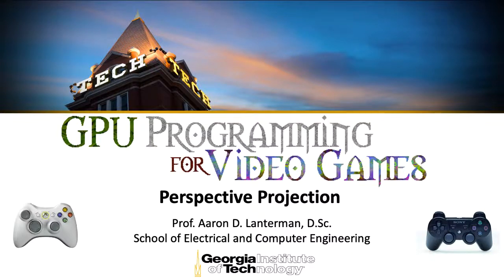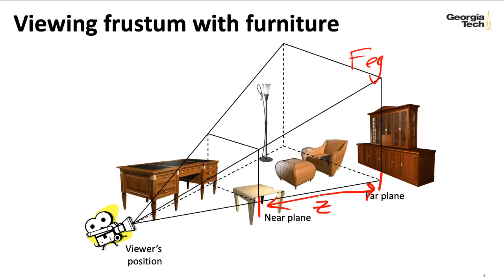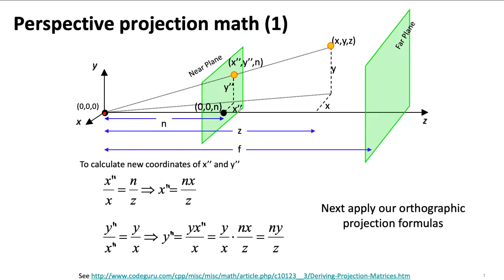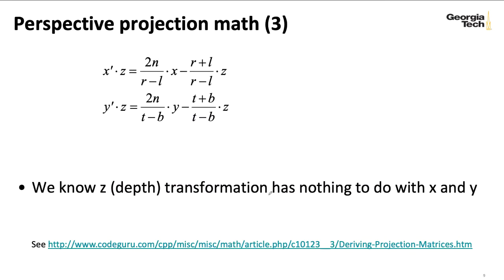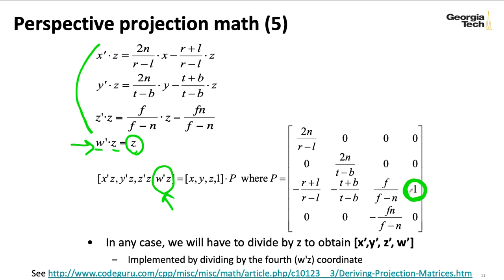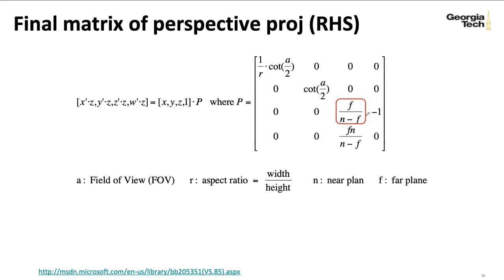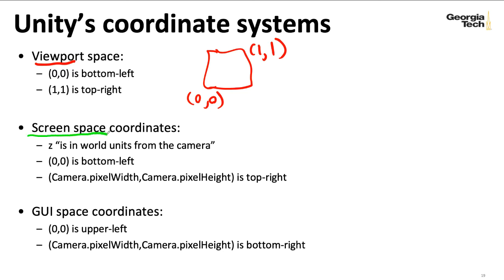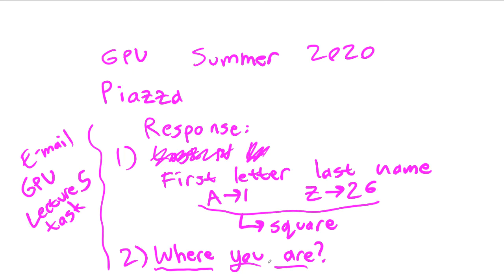GPU Lecture 5: Perspective Projection (GPU Programming for Video Games, 2020-2023, Georgia Tech)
The first version of these slides was prepared many years ago by Prof. Hsien-Hsin Sean Lee.

This is the fifth lecture of the Summer 2020 offering of GPU Programming for Video Games at Georgia Tech. Tech ran all courses in a "distance learning" format this semester because of the Coronavirus. Since I was going to be recording these lectures anyway, I figured I'd stick them on youtube in case other folks find them useful. I also reused this lecture in later semesters.

0:00 -- Introduction
0:34 -- Viewing frustum
3:16 -- Perspective projection
4:49 -- Projection math
8:43 -- Mapping depth
10:25 -- Projection matrix
10:48 -- Division operation
11:59 -- Simpler matrix
12:29 -- Field of view
13:37 -- API calls
15:13 -- Custom projections in Unity
16:09 -- Viewpoint transformation